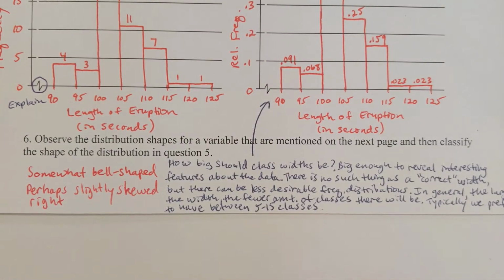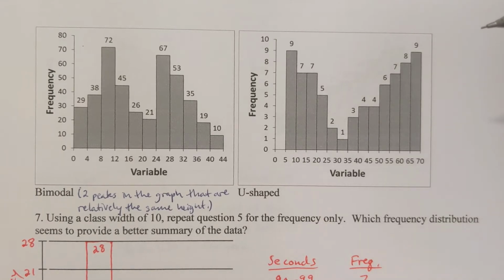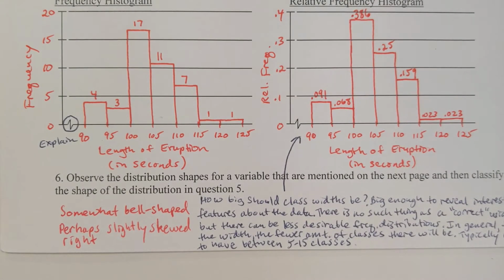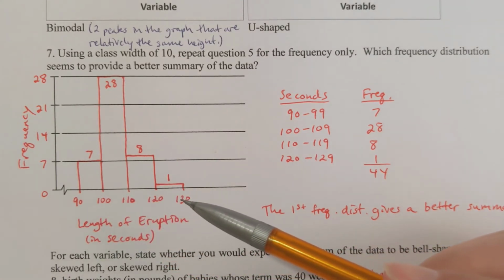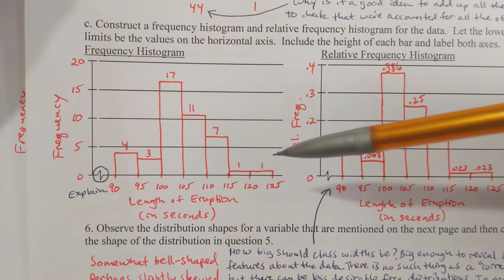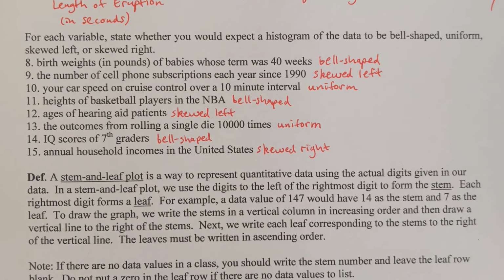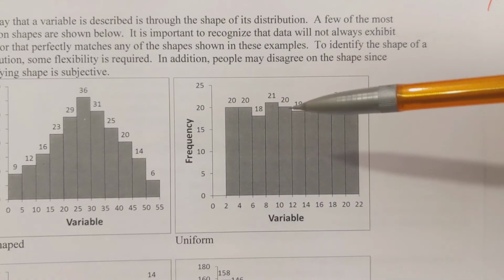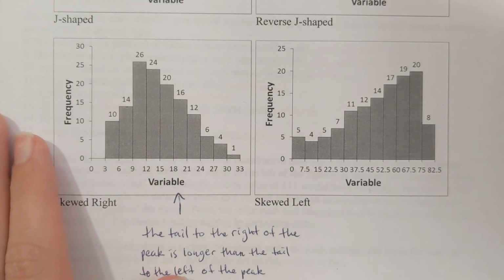Spielman 111 notes video #008